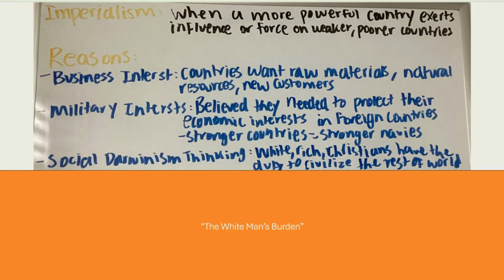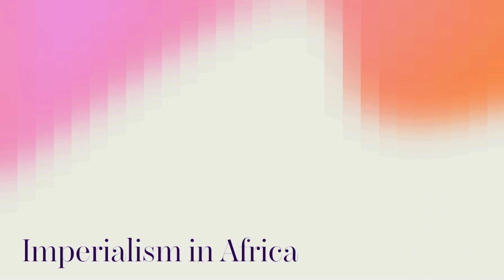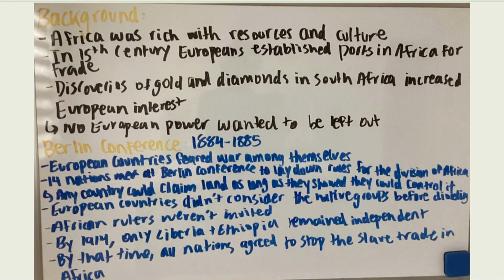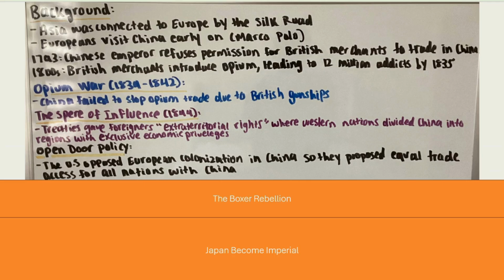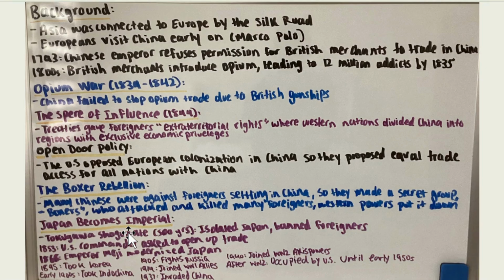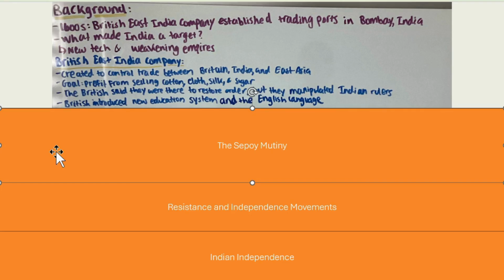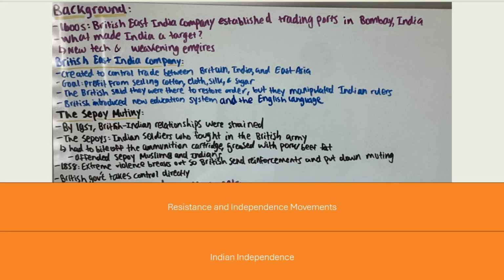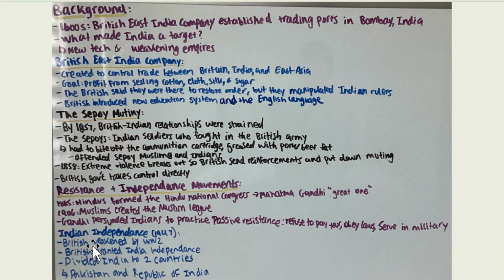WORLD HISTORY – PART 7: Imperialism in Africa, China & India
Description:
This video explains how European imperialism expanded during the 1800s and early 1900s. It covers the general motives behind imperialism, including economic interests, political competition, and cultural beliefs. The lesson then examines how imperialism affected Africa, China, and India, highlighting key events such as the Scramble for Africa, spheres of influence in China, and British control in India. The video focuses on how imperialism reshaped societies, economies, and global power structures. Includes clear explanations and helpful visuals to support understanding.

Vocabulary:

Imperialism — When a stronger nation controls the land, resources, or people of another region.

Scramble for Africa — The rapid division and colonization of Africa by European powers in the late 1800s.

Spheres of Influence — Areas in China where foreign nations controlled trade and economic rights.

Sepoy Rebellion — A major uprising in India against British rule in 1857.

Colonialism — The practice of establishing settlements and controlling territories for economic and political gain.